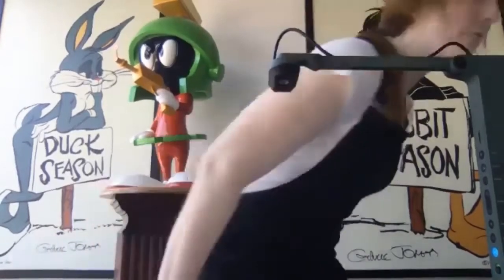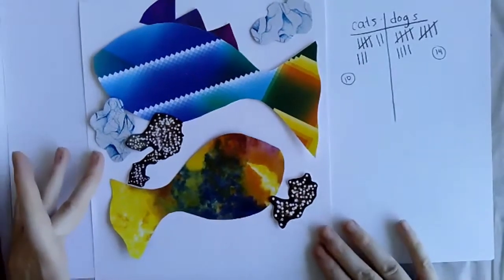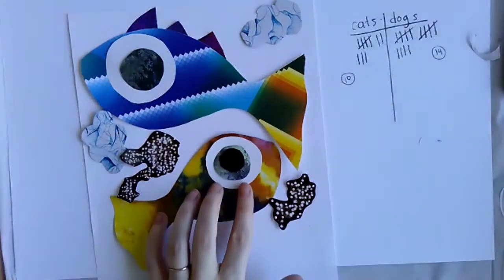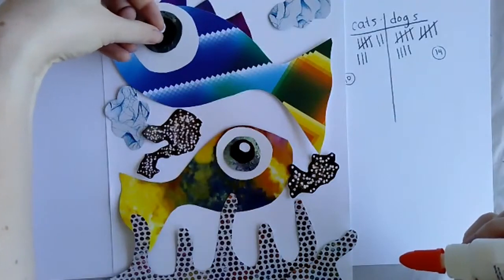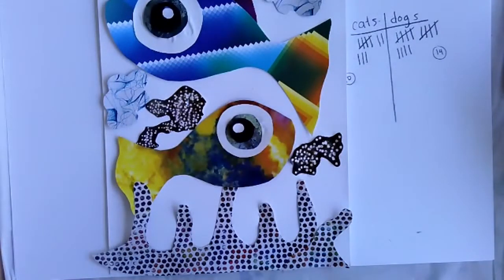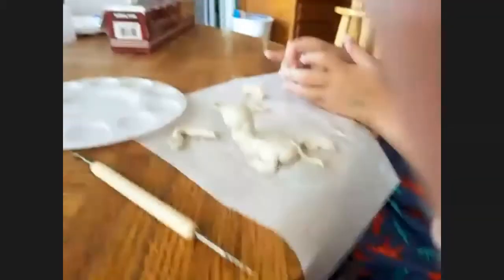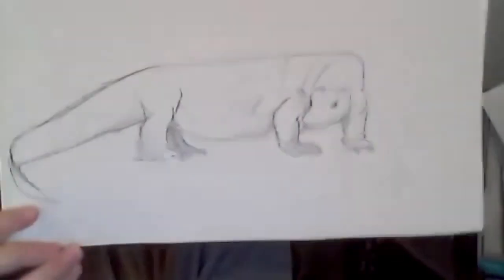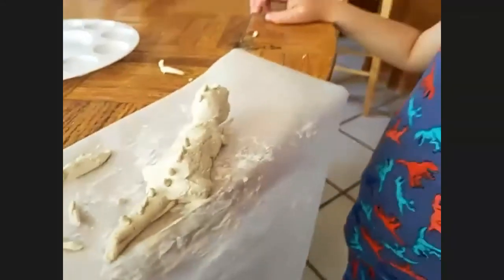Chuck Jones In Your Homes - Episode 75: Pet Week: Artist's Choice Pet Art with Lee Fairchild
Pet Week: Artist's Choice Pet Art with Lee Fairchild

ARTIST’S CHOICE of materials. Using paper, clay, recycled materials, drawing materials, paints, (really ANYTHING you want) we will draw or construct a pet of our choice.

You will need:
• Artist’s choice of materials!